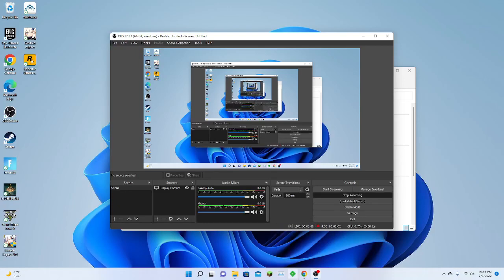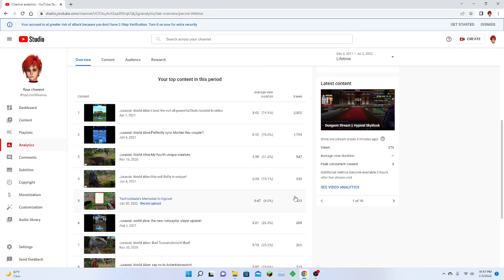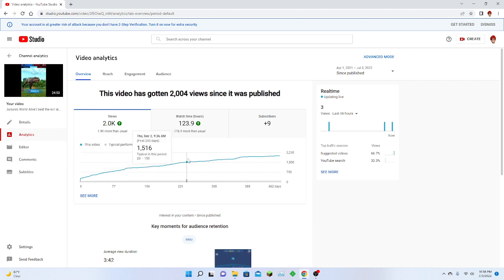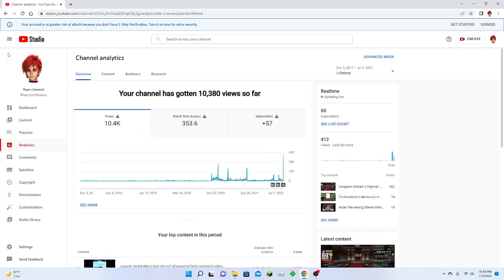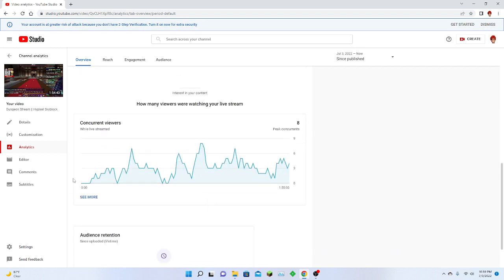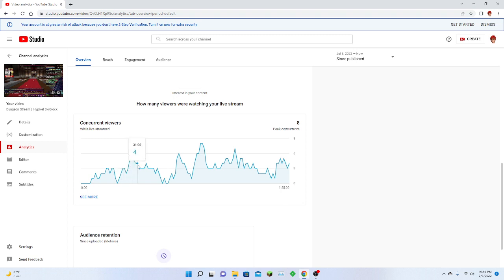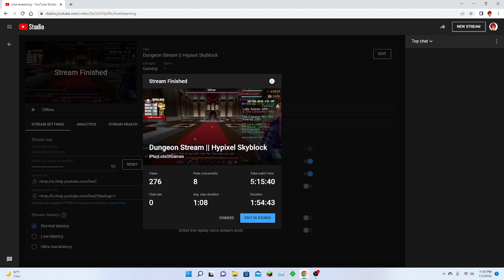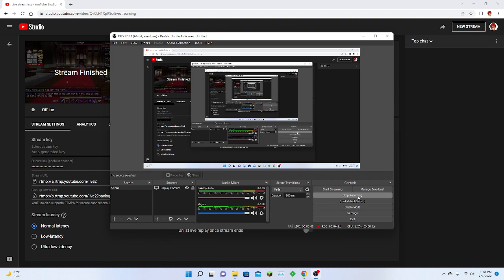10k Views Reached!